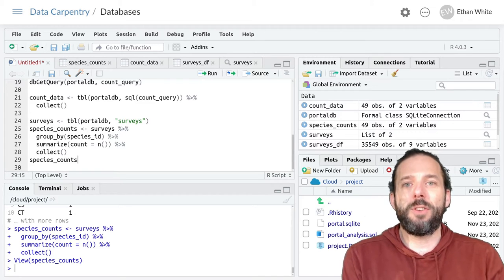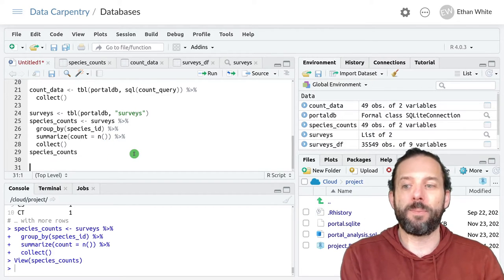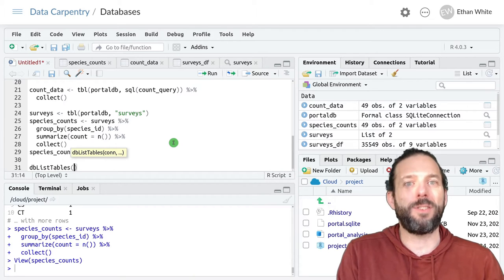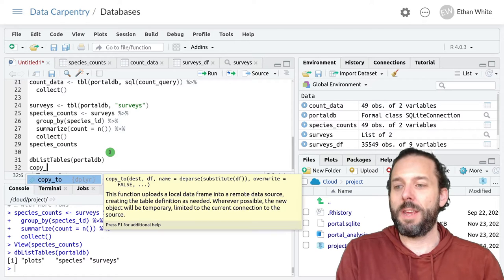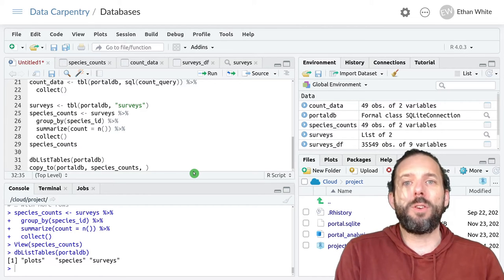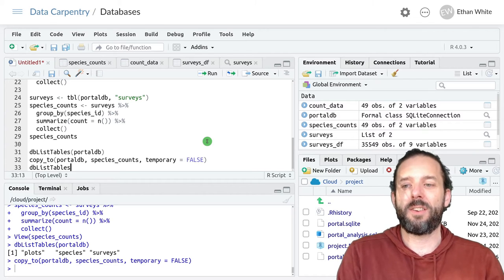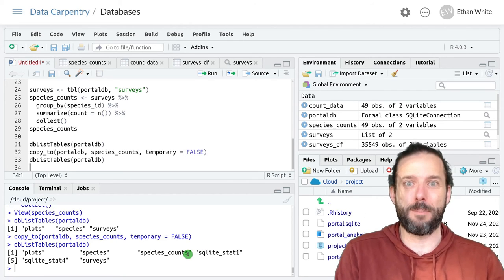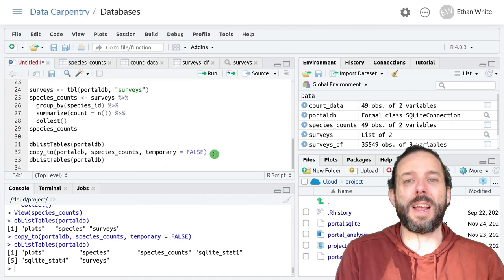Working With SQL Databases From R: Copying Data From R To A Database